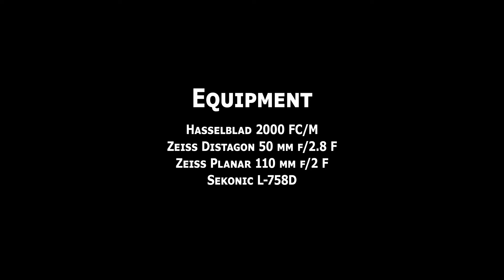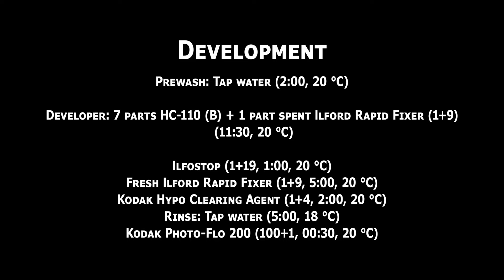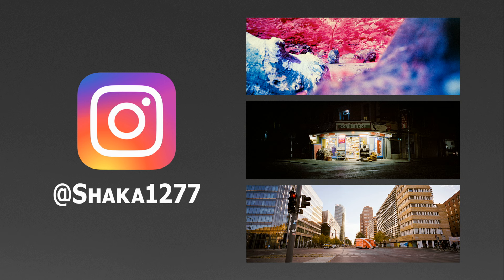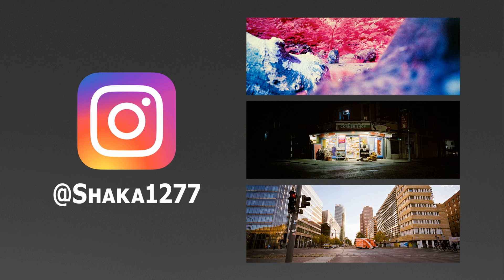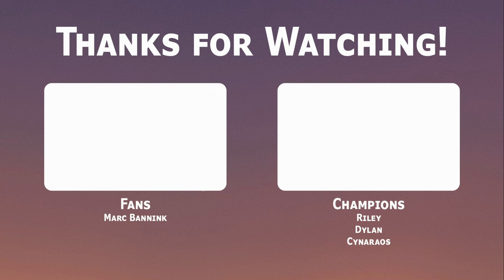Kodak TMax P3200 vs Ilford Delta 3200 in 120 medium format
In this video, I totally did a vs test comparing Kodak TMax P3200 and Ilford Delta 3200, both of which definitely exist in 120 medium format. :)

00:00 Start
00:25 Introduction
01:50 Shooting Details
03:04 Photos
03:52 Results
05:32 Conclusion